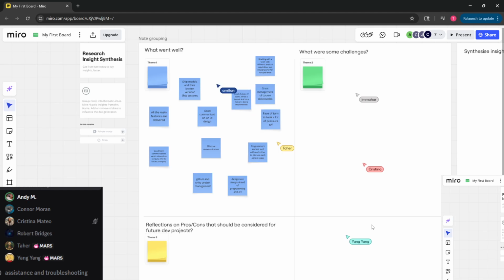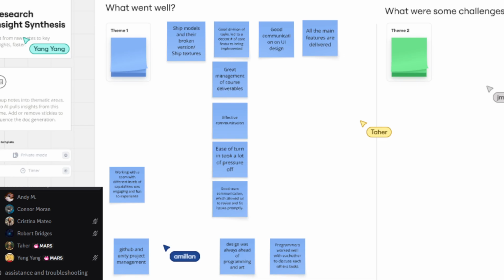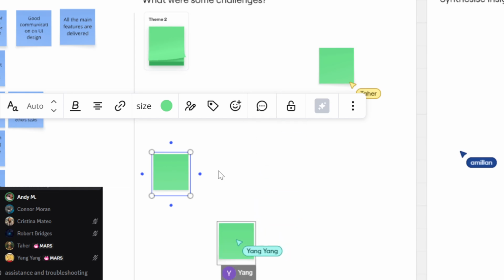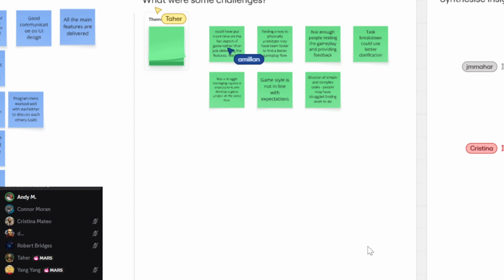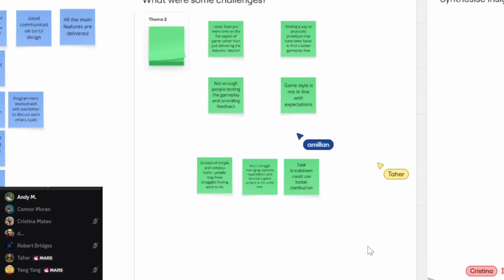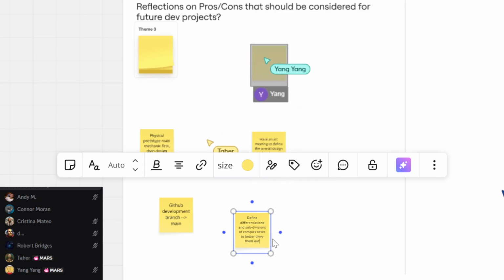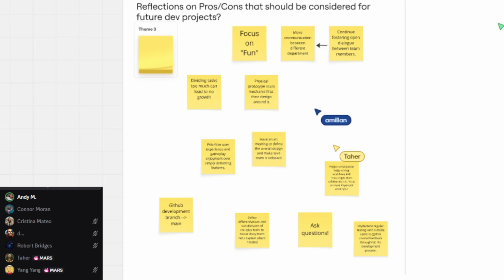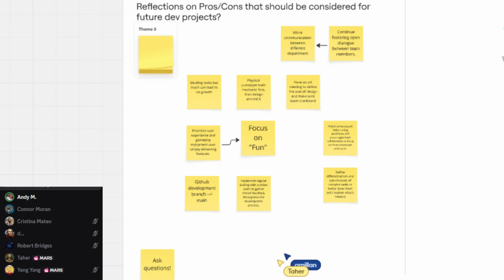Chaotic Battleship Post Mortem